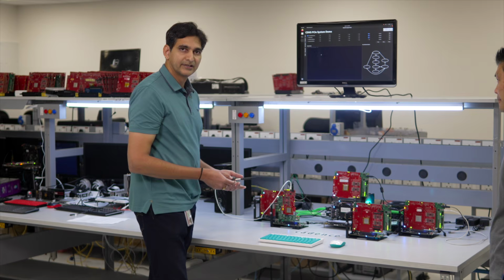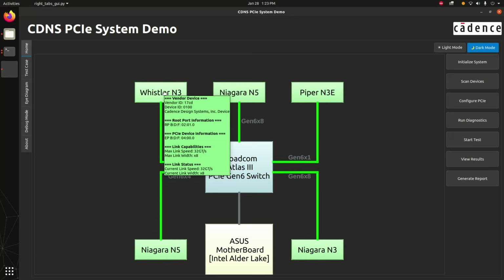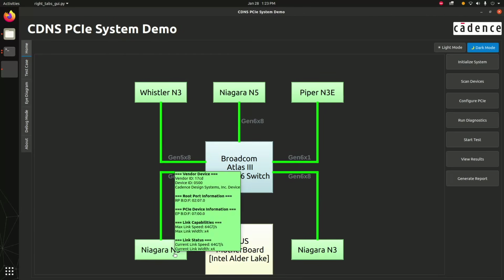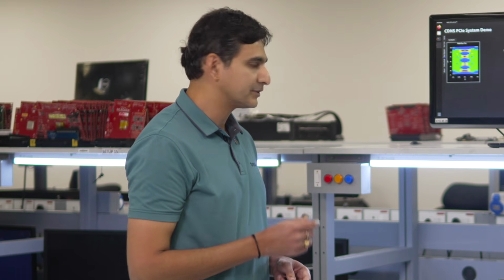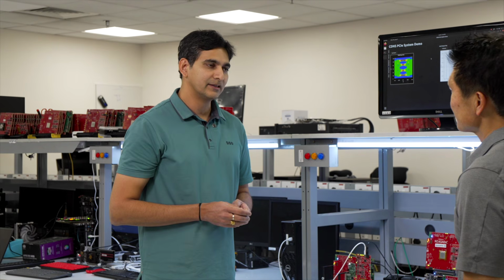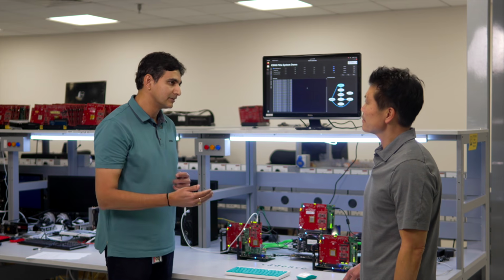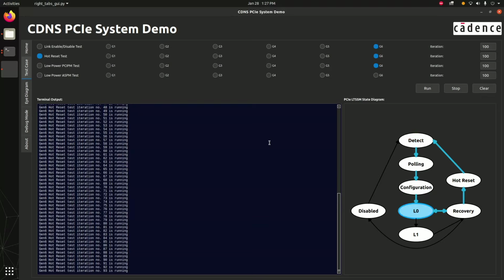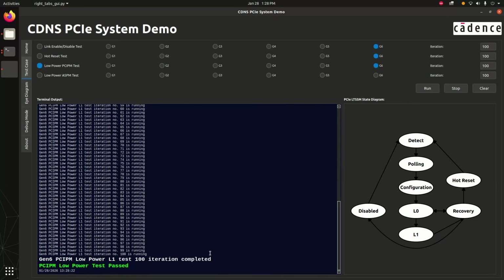Validating PCIe Performance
A look behind the scenes in the Cadence Bangalore labs to witness the rigorous validation of pcie 6.0 and 5.0 IP solutions. This demonstration showcases how Cadence uses real-world system emulation—integrating motherboards and switches—to verify signal integrity and link robustness. By analyzing the receiver margin through non-destructive eye plots and pam4 signal histograms, engineers can ensure their asic design flow meets the highest standards for performance.

The video explores the logic of "rigorous system stress testing," including millions of ltssm transitions and Link Enable/Disable cycles. Because Cadence builds test vehicles with the entire protocol stack, these solutions are validated for Hot Reset and low-power entry/exit modes, mimicking real-world data center conditions.

Discover how this comprehensive verification strategy ensures your custom asic design achieves unsurpassed reliability and a faster time to market.